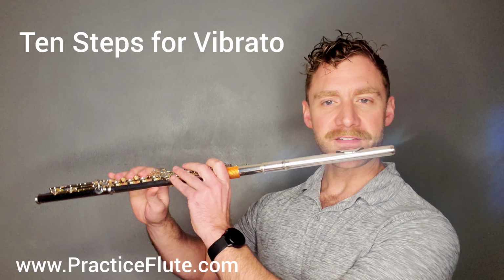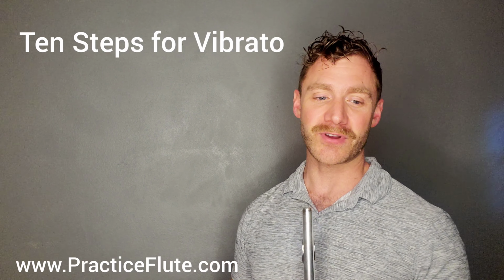Vibrato 4, from Practice Flute Ten Steps for Vibrato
Video companion for Ten Steps for Vibrato, a practice book available for digital download

Dr. Matthew Allison is a Gemeinhardt Teaching Artist, and operates a music studio in St Louis.